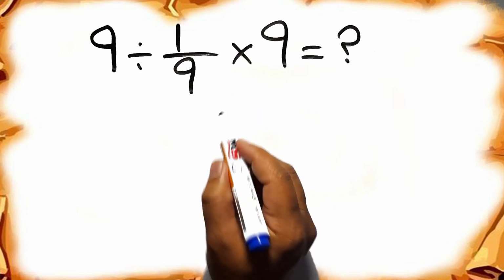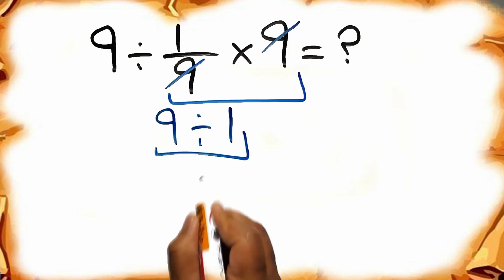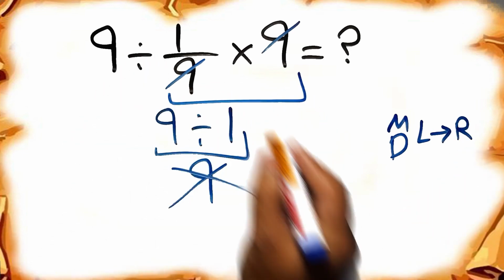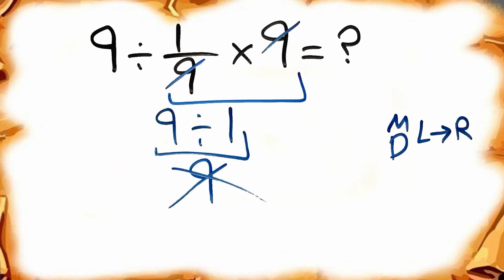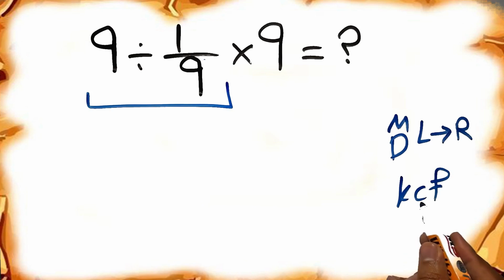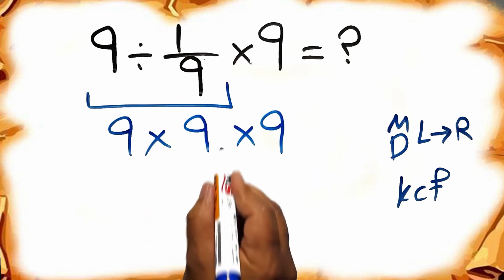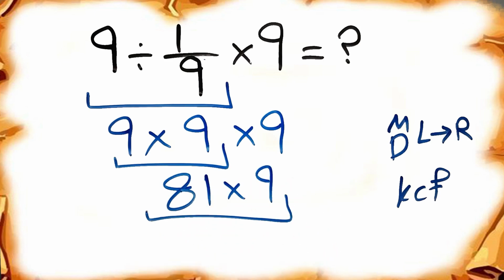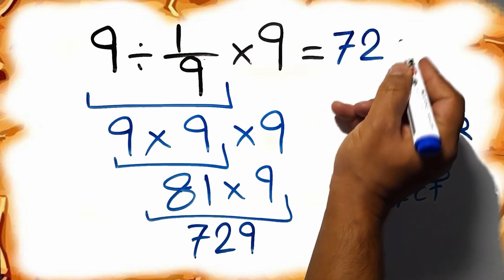5 Ways You're Solving Math Problems WRONG